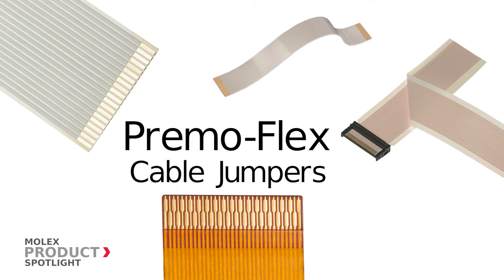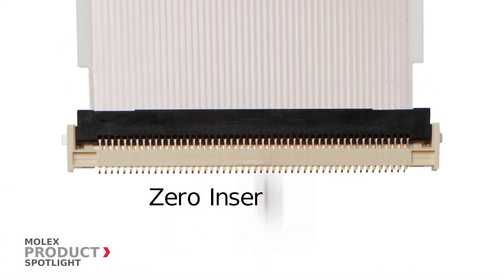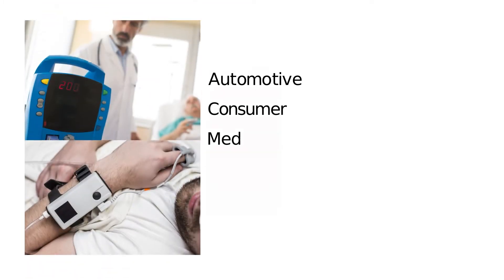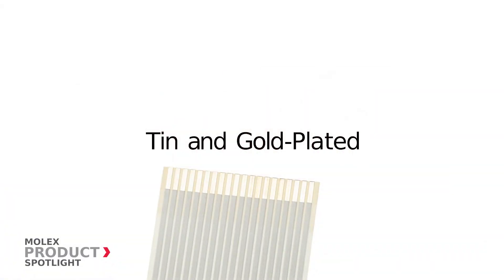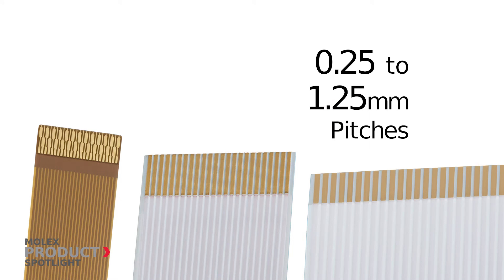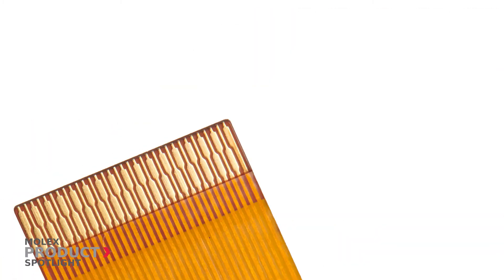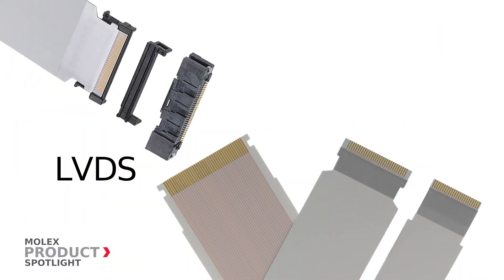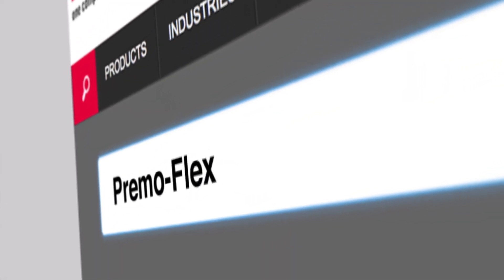Molex - Product Spotlight - Premo Flex Cable Jumpers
Premo-Flex Cable Jumpers provide flexible interconnectivity in board-to-board and board-to-display unit applications for zero and low insertion force connectors.